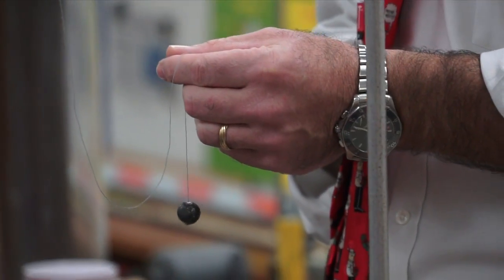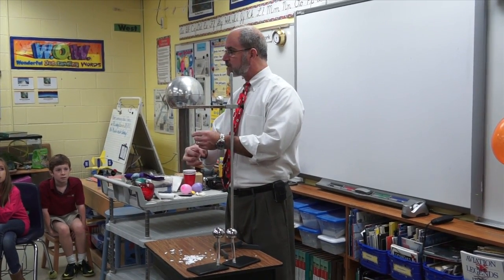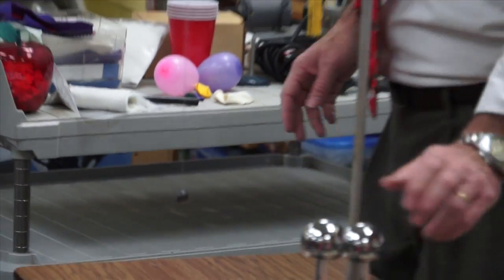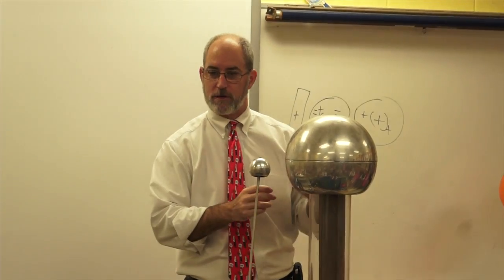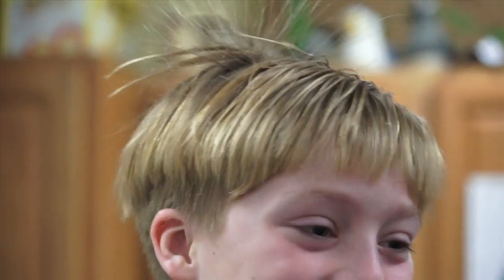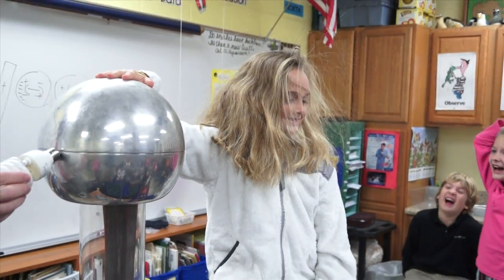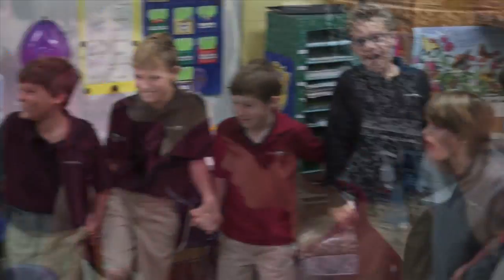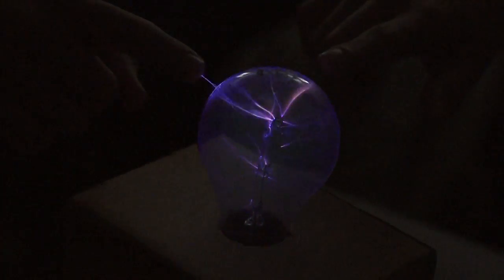Kael Martin is Electric!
Porter-Gaud Physics Teacher Kael Martin teaches the fourth graders about electricity.  Using a Van de Graaff Generator, he makes students' hair stand up, creates lightning, makes paper snow, and other amazing things!